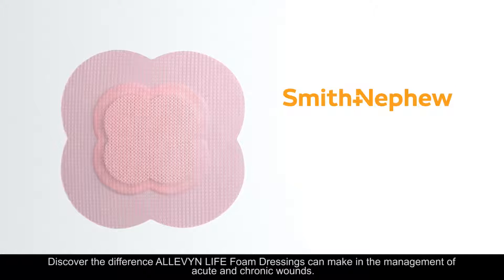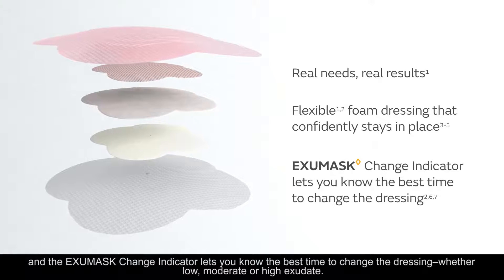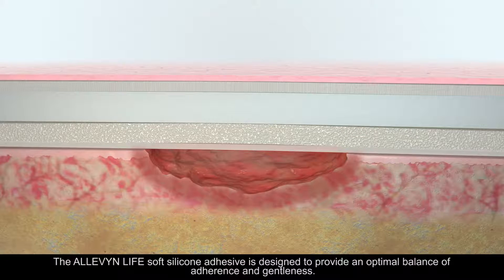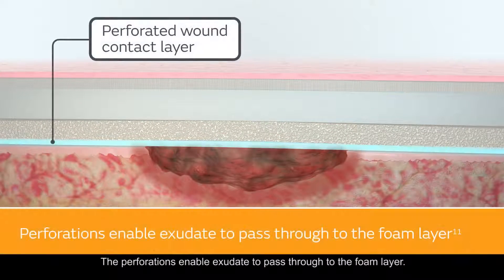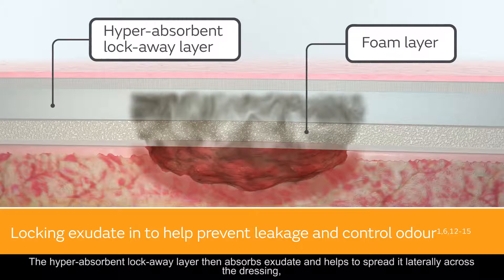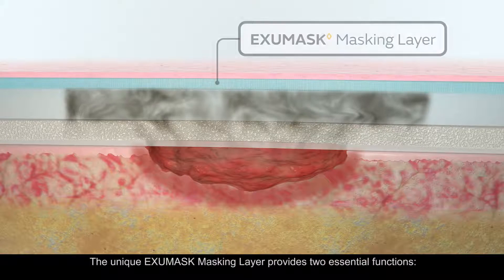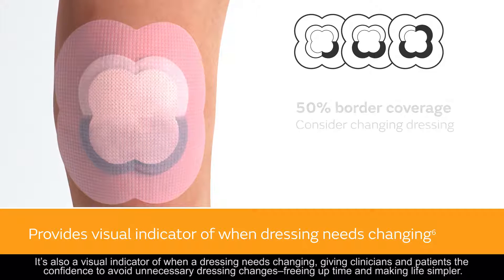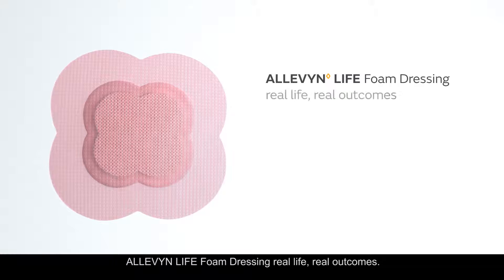How the ALLEVYN LIFE Dressing works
ALLEVYN LIFE Mode of action animation (22298 May 2020 mp4 849638)

To learn more about ALLEVYN LIFE and the One more day approach,

Helping you get CLOSER TO ZERO◊ human and economic consequence of wounds